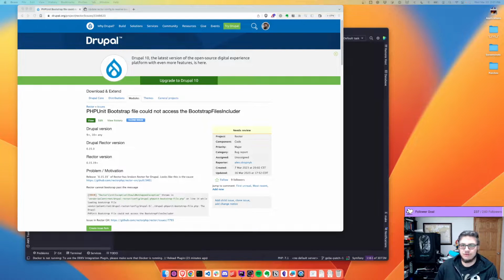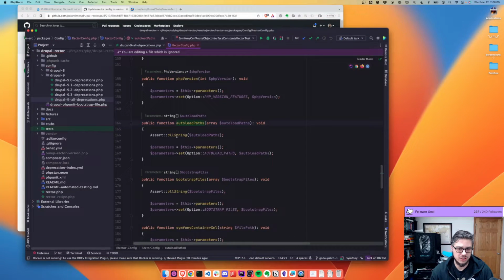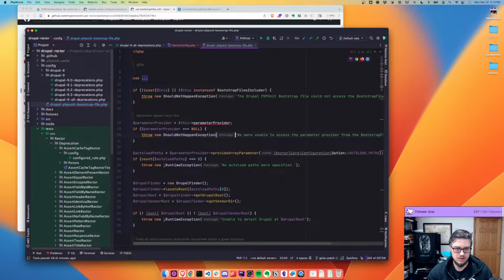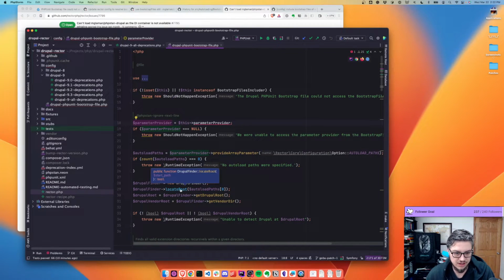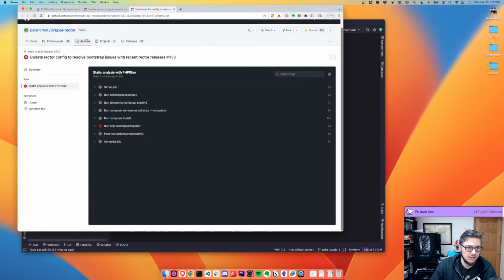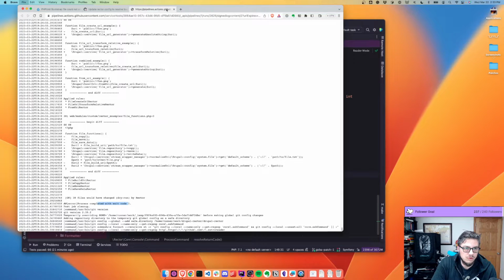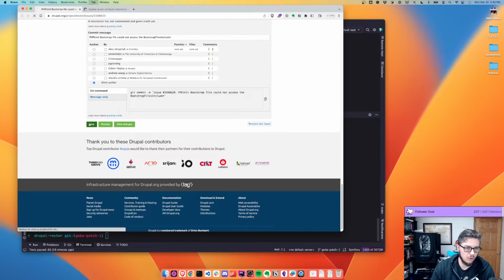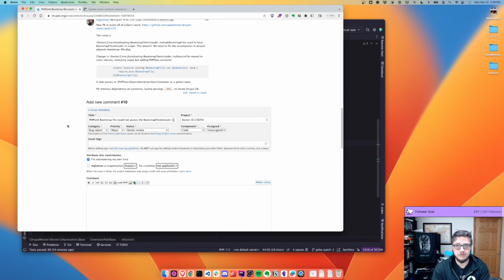Making drupal-rector compatible with Rector 0.15.19+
drupal-rector often times becomes incompatible with upstream changes made by Rector. Recently Rector changes how bootstrap files are included, wrapping them in a static closure and avoiding scope pollution. drupal-rector relied on this and needed to be fixed.